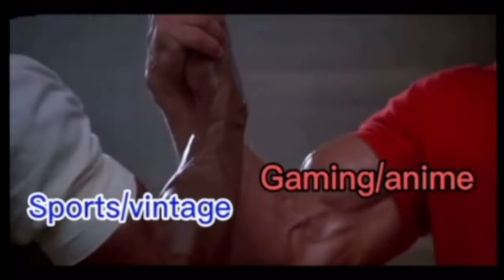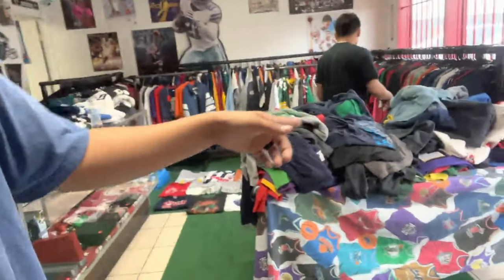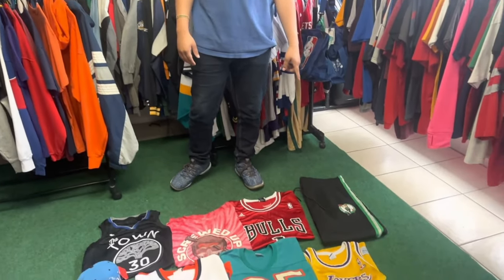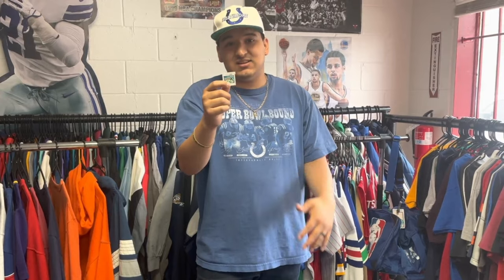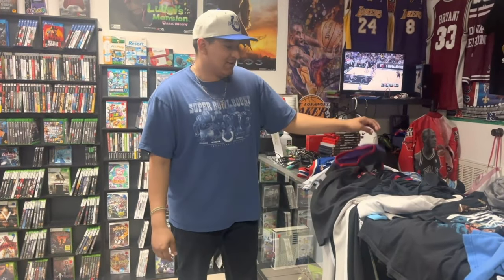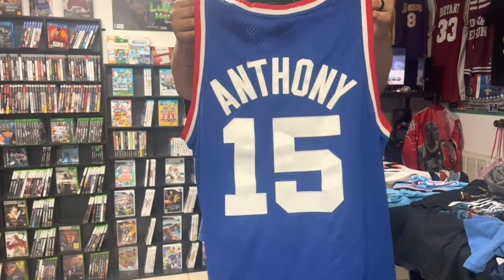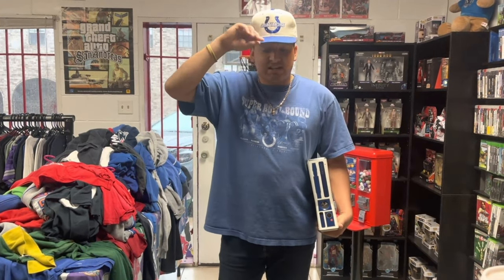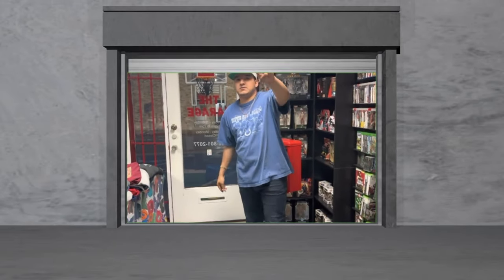HUGE JERSEY TRADE IN. E-BAY ORDERS KEEP ROLLING at My BUY-SELL-TRADE Store / Vlog #8【TheGarageRGV】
TheGarageRGV socials

Daily Vlog- 2/21/2023
Buy-Sell-Trade Store located in Brownsville, Texas
Video Games, Vintage Clothing, Sportswear & Jerseys.
We are open from 12pm-7pm
Tuesday-Saturday
Address: 812 E. 14th St. Brownsville, Tx